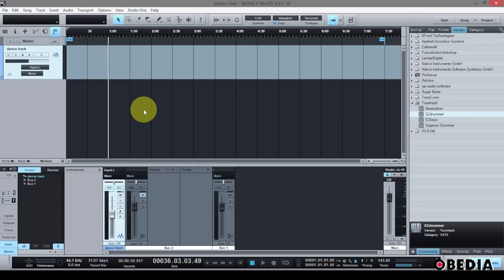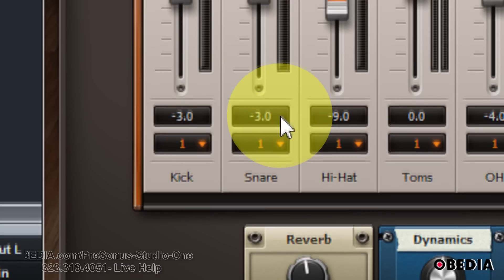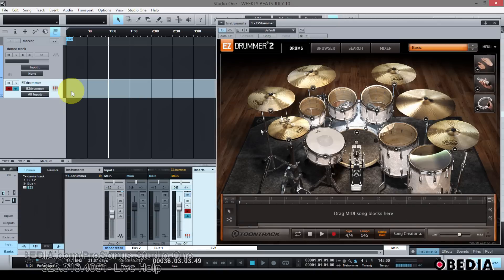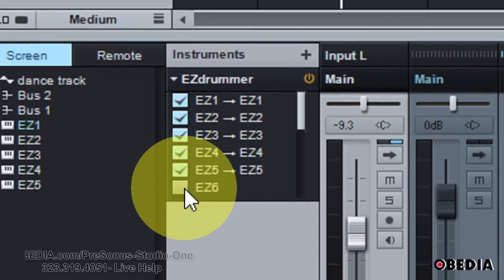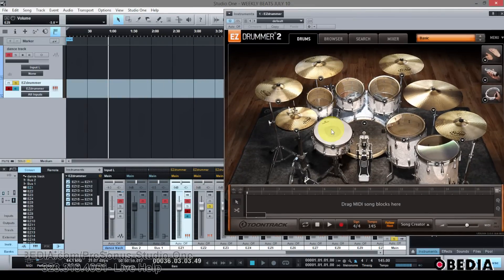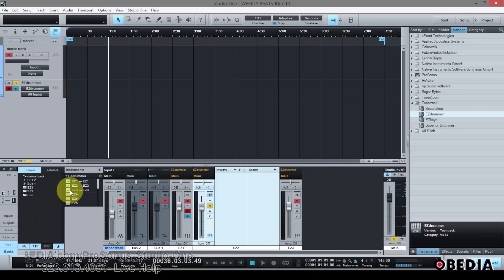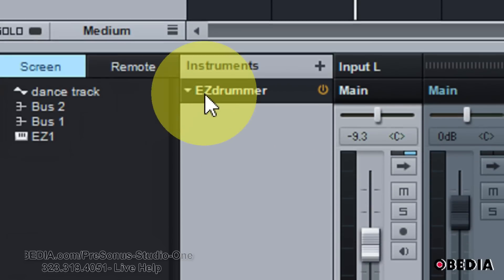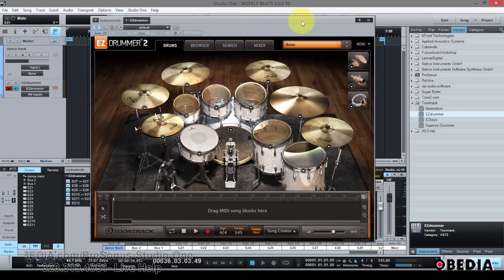How to use Toontarck EZDrummer 2 Multi-Outputs in PreSonus Studio One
How to use Toontrack EZdrummer 2 Mult-Outputs in Studio one.